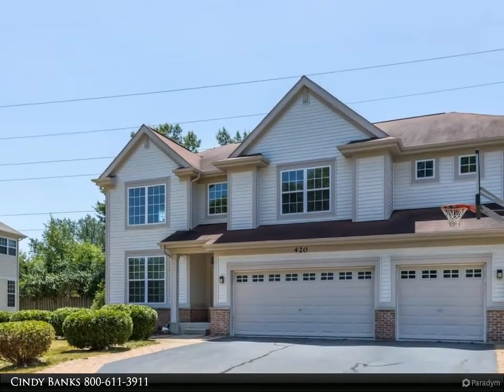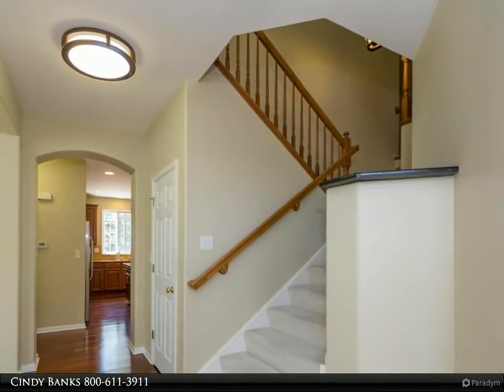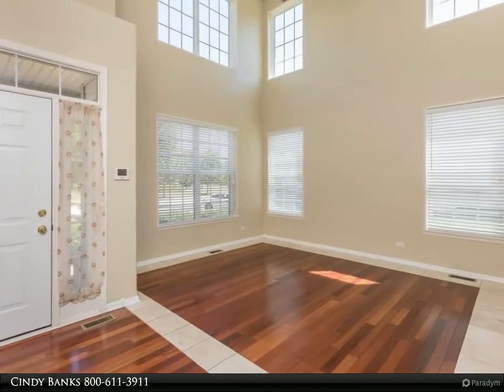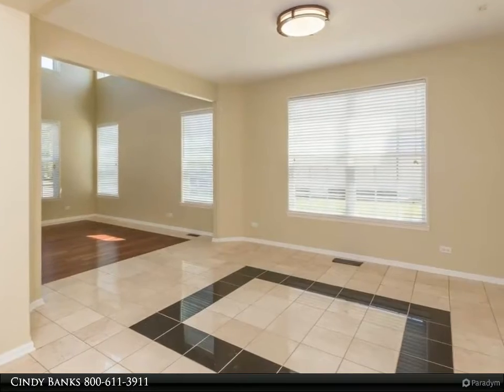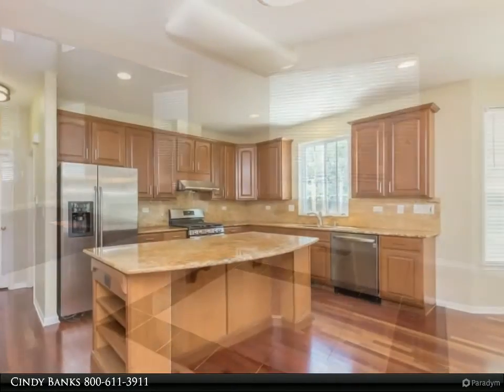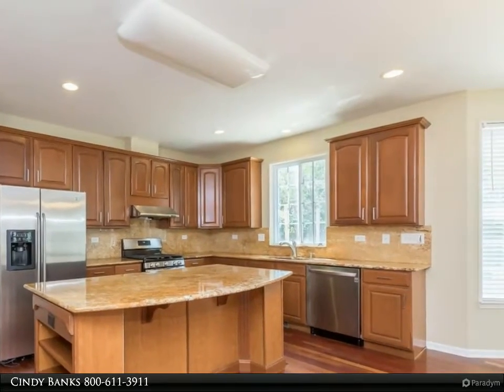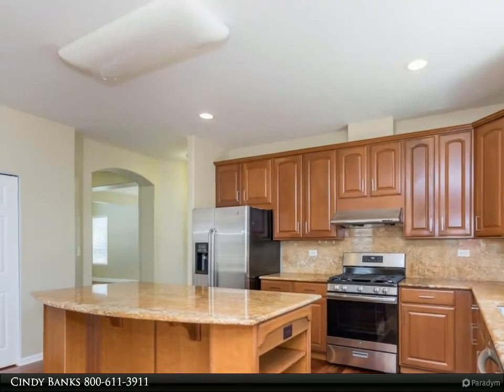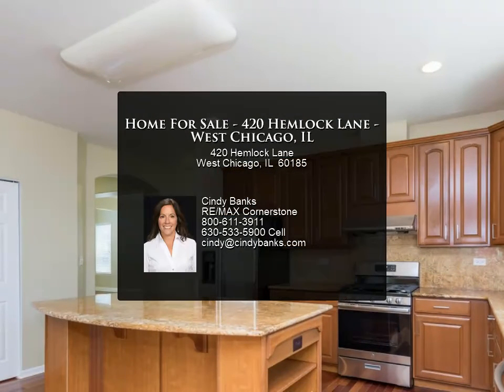Home For Sale - 420 Hemlock Lane - West Chicago, IL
This beautiful 2-story home is located on a quiet street, down the street from the park and backs to mature trees. The wide-open neutral floor plan features high ceilings, dual staircases, hardwood floors and amazing bright windows. In-law, teen, nanny set up! Large living room w/ a volume ceiling opens up to the dining room. The spacious eat-in kitchen offers an island, all stainless steel appliances, granite counters, a pantry and a door to the beautiful custom patio. Adjacent is the family room with a warm fireplace and built-ins. There is a convenient first floor office, full bath, and laundry room. Walk up the dual staircase to the second floor offering 5 spacious bedrooms. The large master suite features a large walk-in closet w/ custom built-in organizers and a beautiful master bath with double sinks, a soaking tub and a separate shower. The fin.bsmt has a recreation room, a 2nd kitchen, and 2 full baths. Tons of storage + 3-car garage.  Quick close is available!

6 full bath

Cindy Banks
RE/MAX Cornerstone